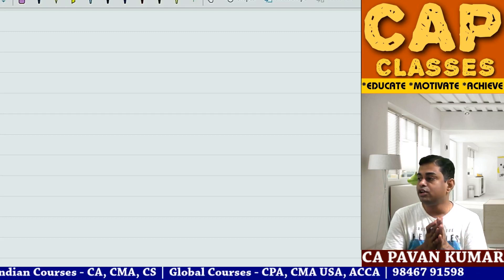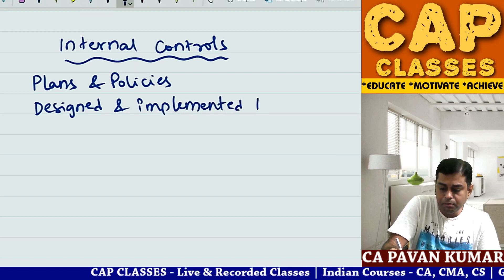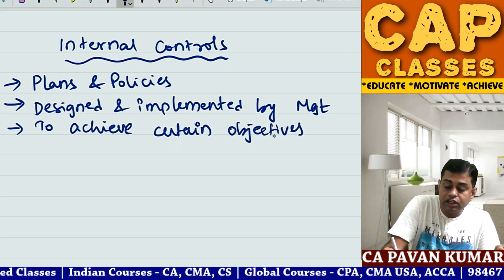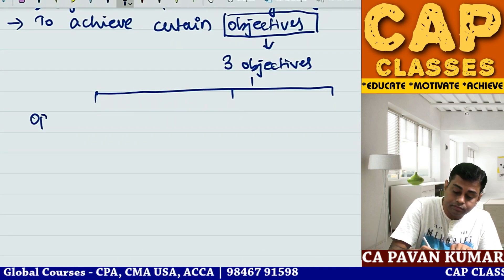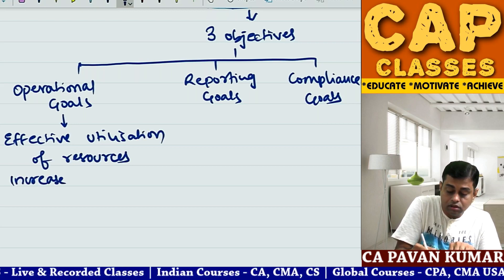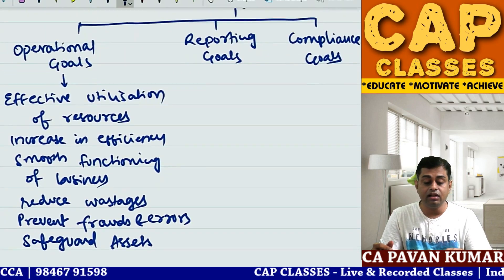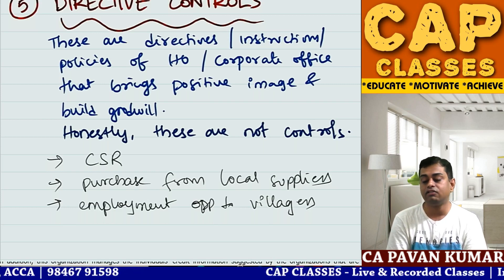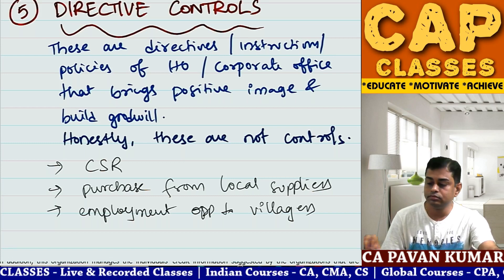CMA USA | Lecture No. 4 Various types of controls | CAP CLASSES